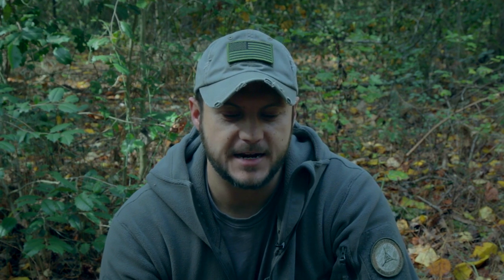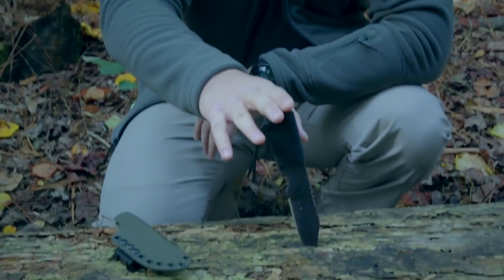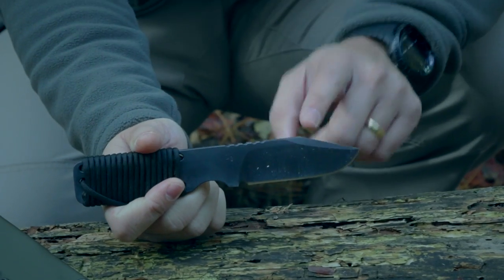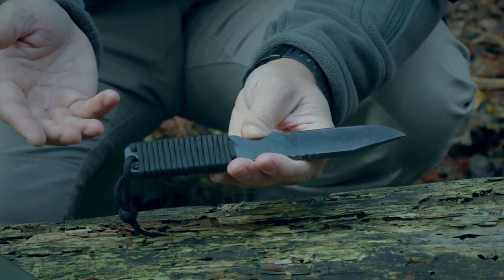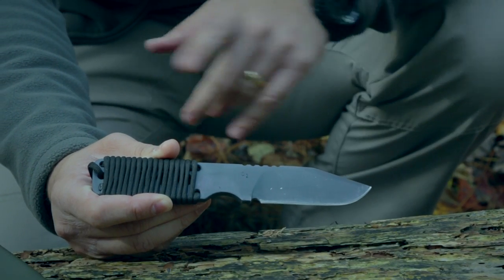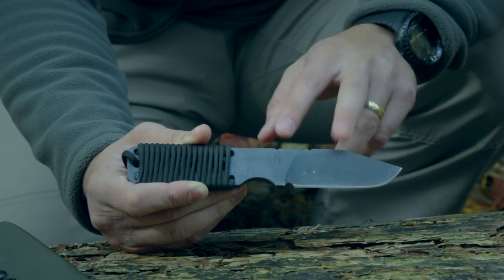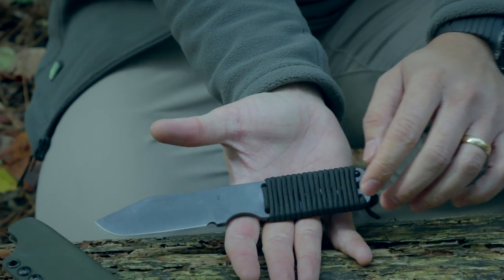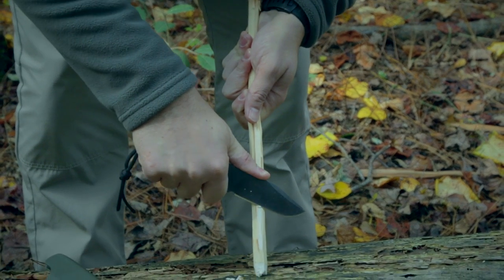Black Scout Reviews - Andrew Jordan Hog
In this episode, we give a glimpse into the features of this Andrew Jordan offering.  This is a great secondary knife and we use it to do feather sticks and strike a ferro rod.